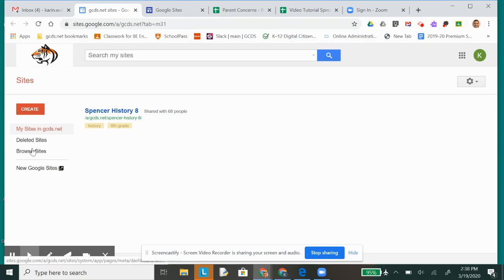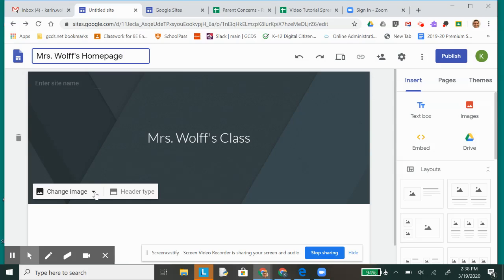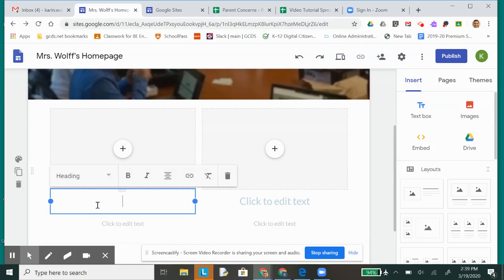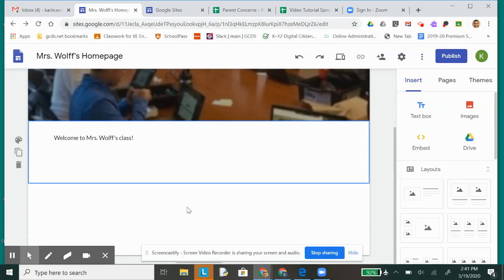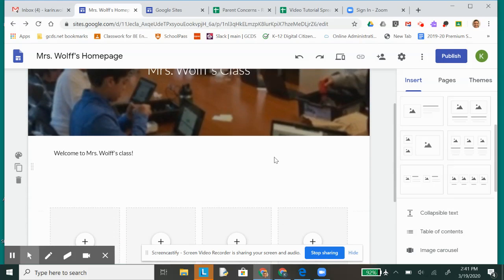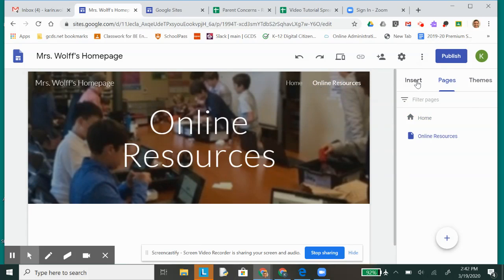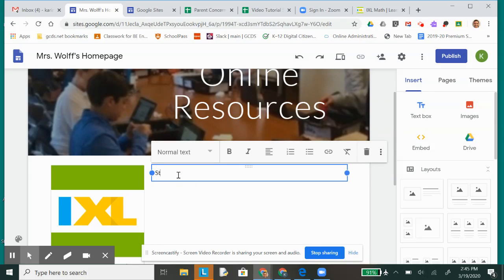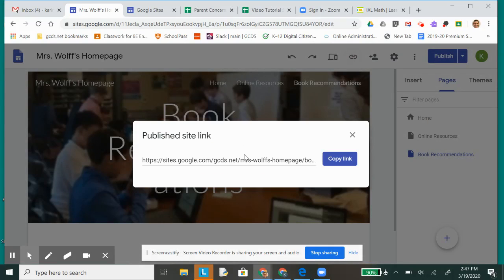Intro to Google Sites